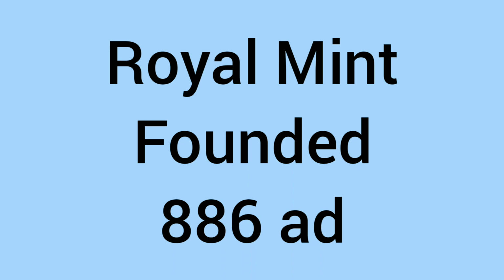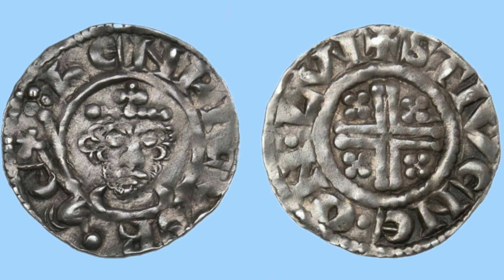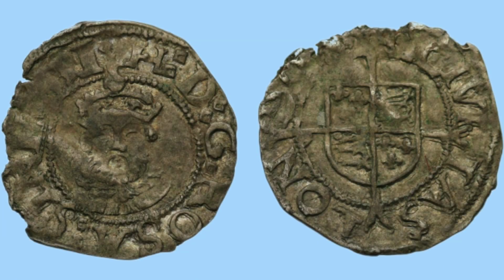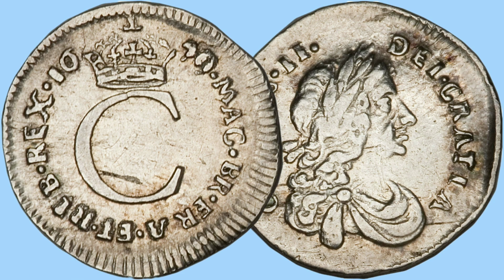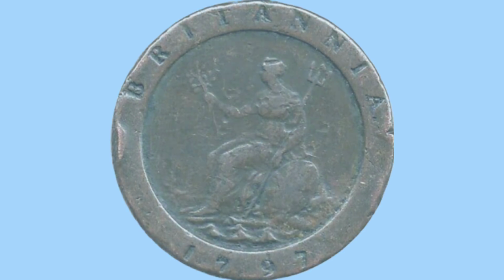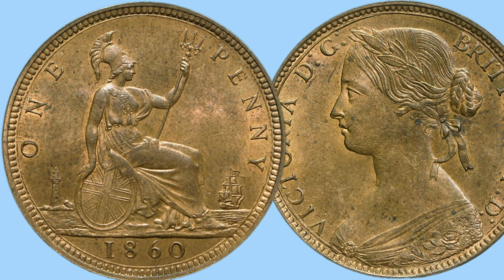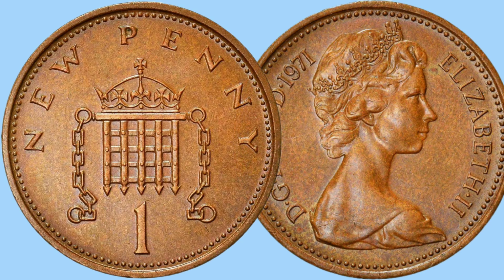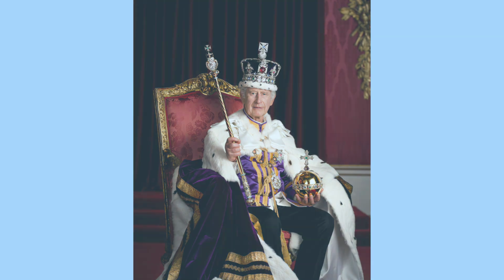The Evolution of the British Penny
We look at all types of British Penny Across Its 1238 Year History